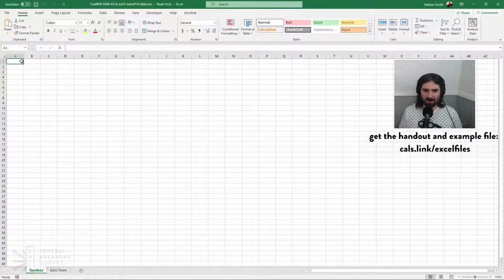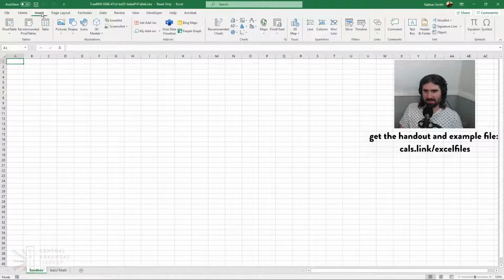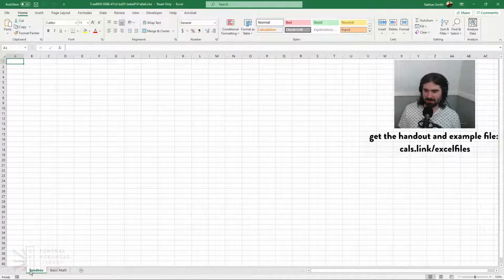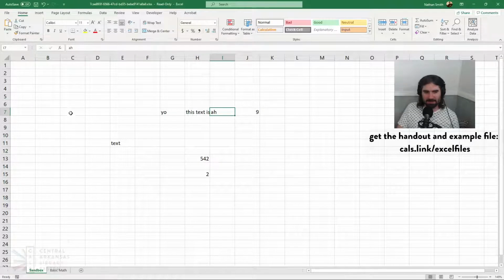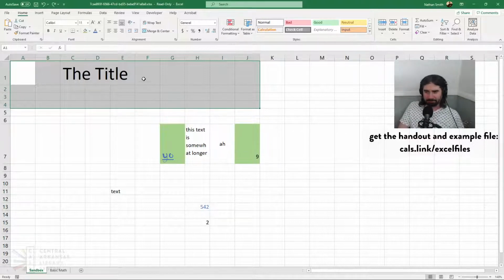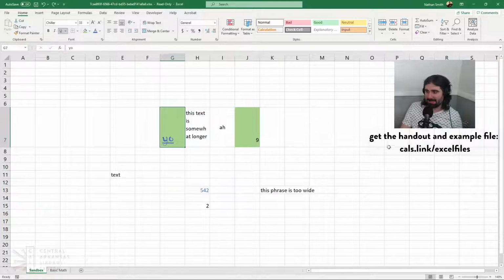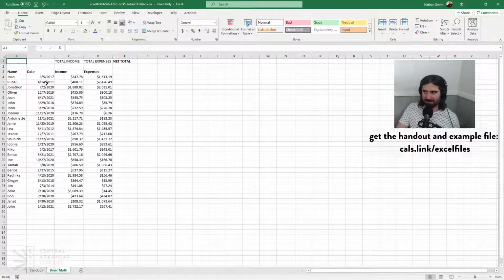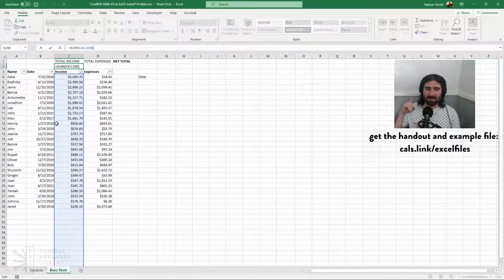Microsoft Excel Part 1: The Basics (Technology Class)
Learn the basics of using Microsoft Excel! This is the first part of a four-part weekly course, so join us back here again for Part 2 next week!